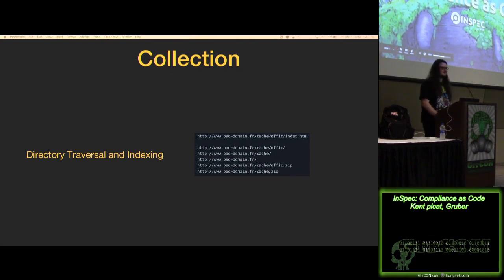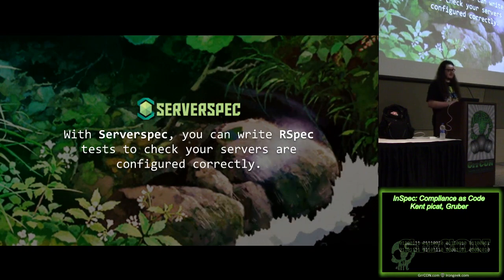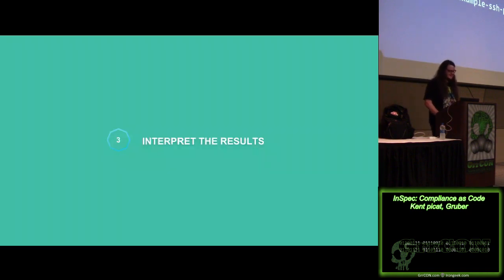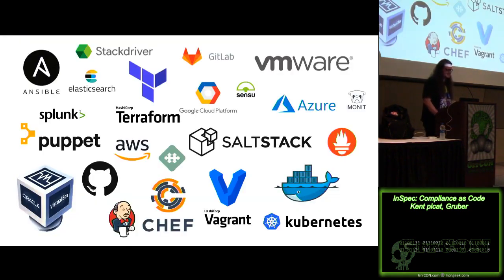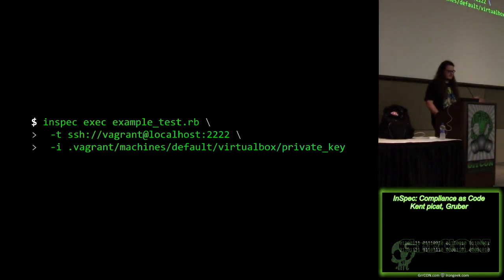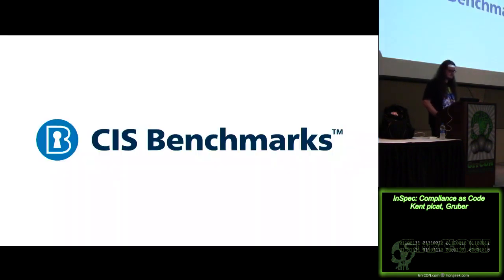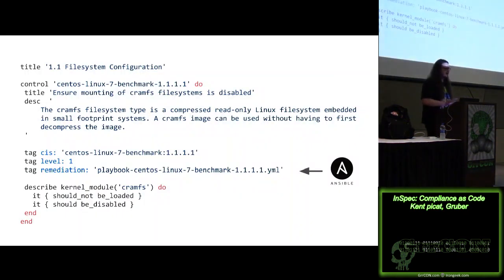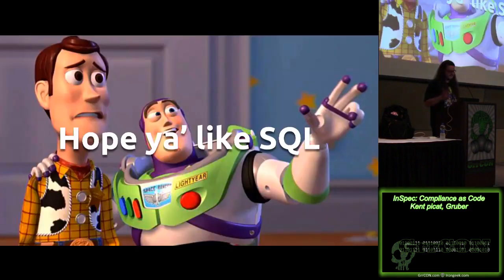GrrCon 2018 Lovelace15 InSpec Compliance as Code Kent picat Gruber